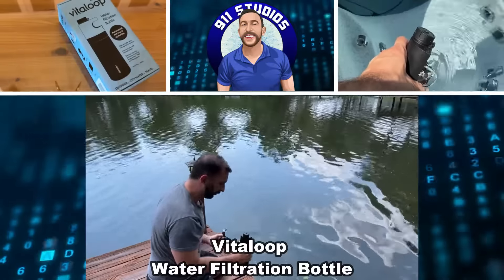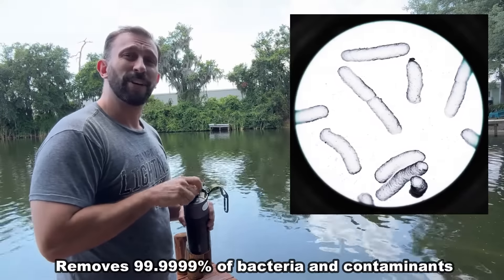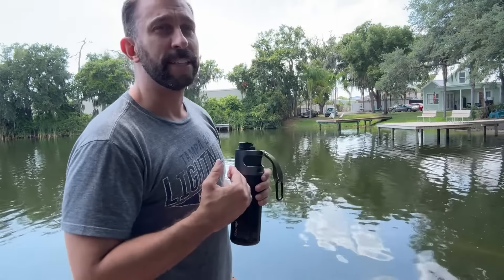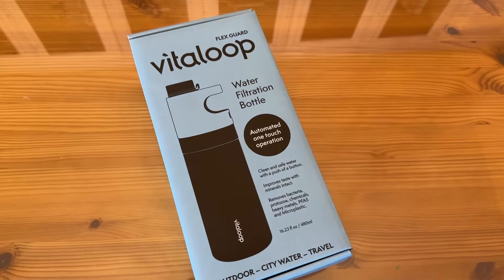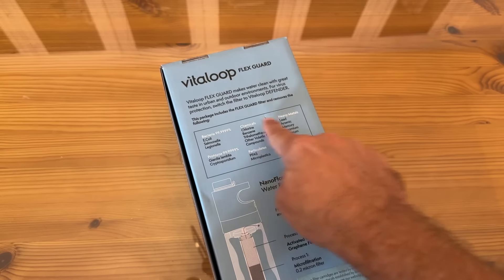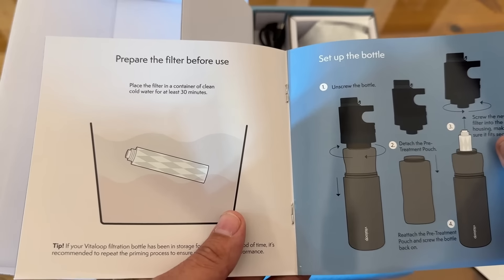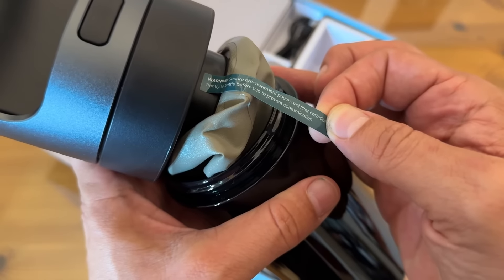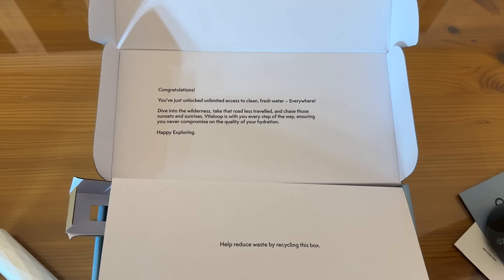Vitaloop Water Filtration Bottle